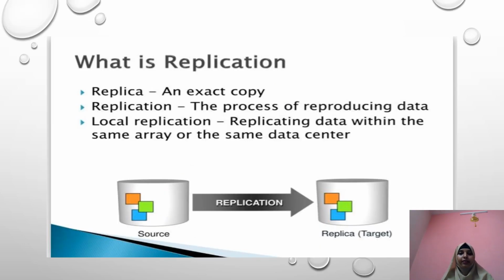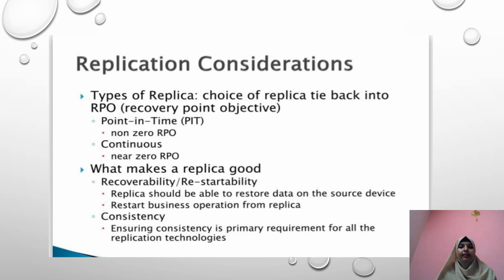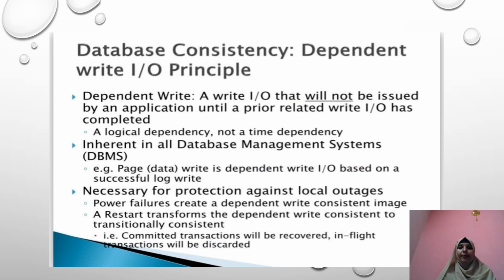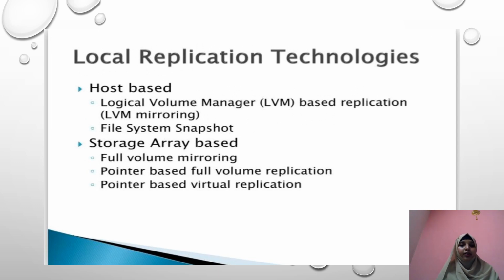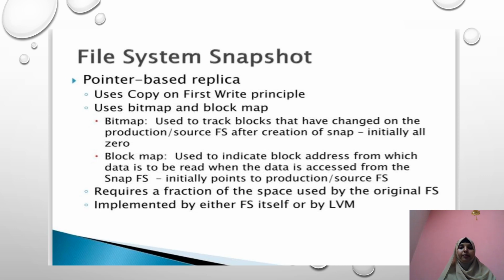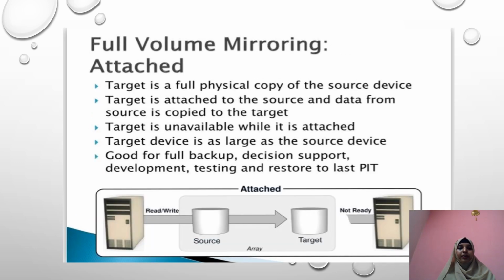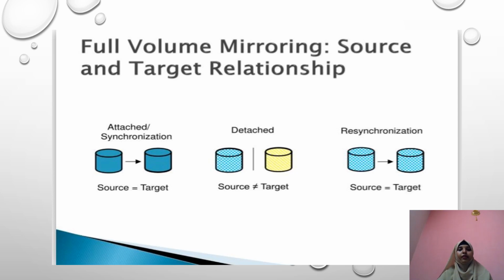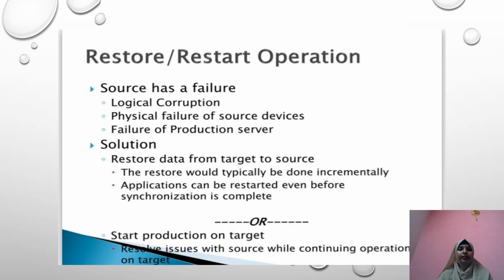LOCAL REPLICATION TECHNOLOGIES-SAN[18CS822]